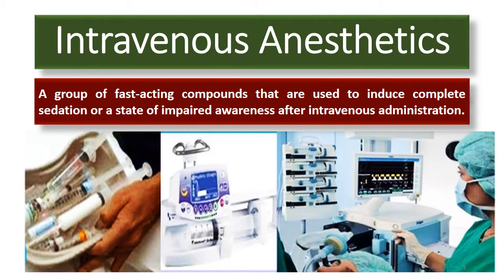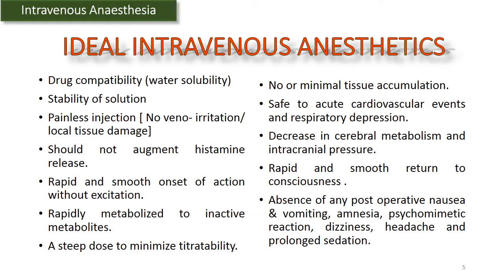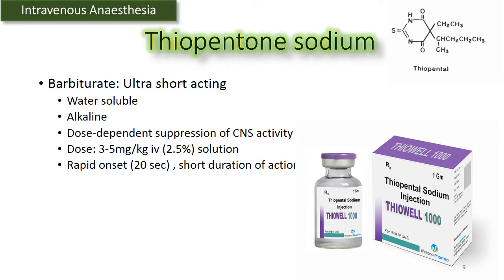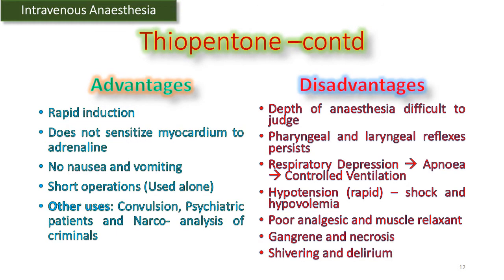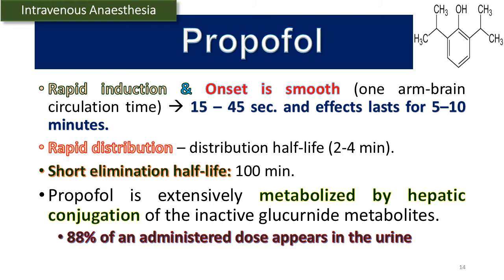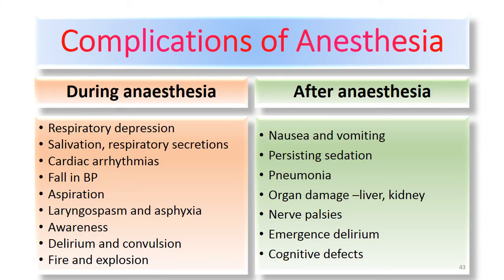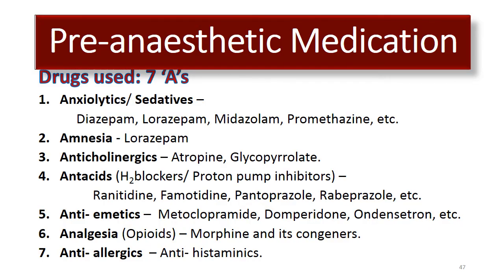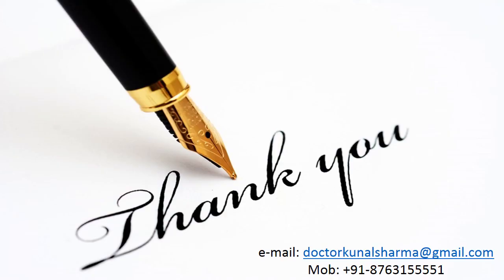TOPIC - INTRAVENOUS ANESTHESIA BY DR. KUNAL SHARMA, DEPARTMENT OF PHARMACOLOGY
TOPIC - INTRAVENOUS ANESTHESIA BY DR. KUNAL SHARMA, DEPARTMENT OF PHARMACOLOGY, SRI KRISHNA MEDICAL COLLEGE, MUZAFFARPUR